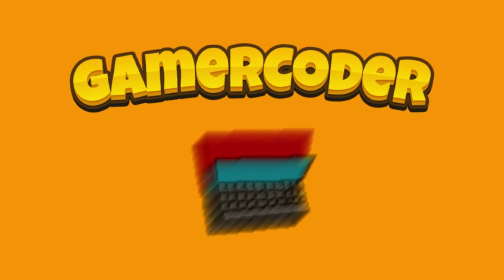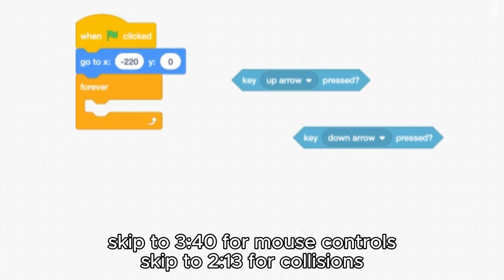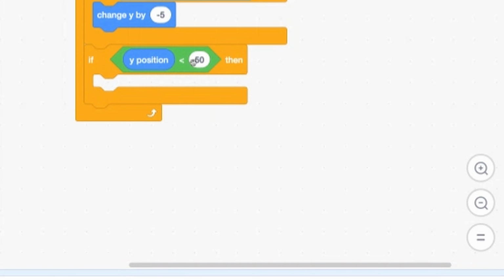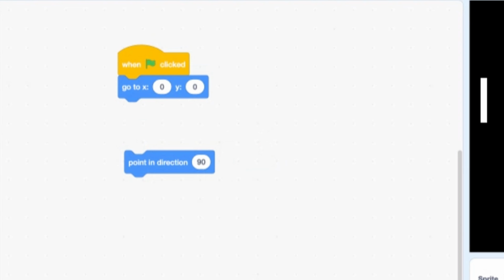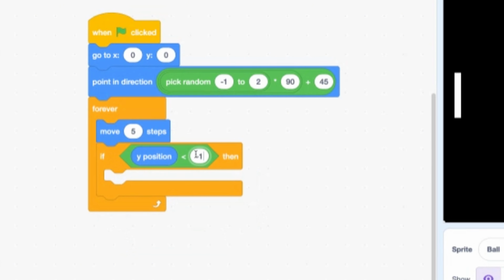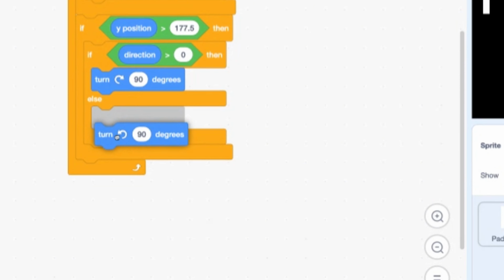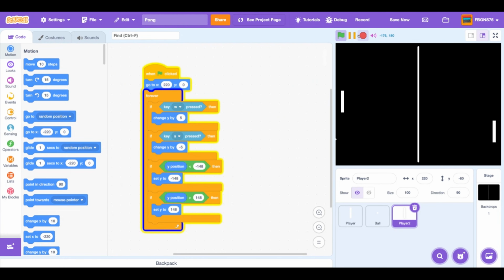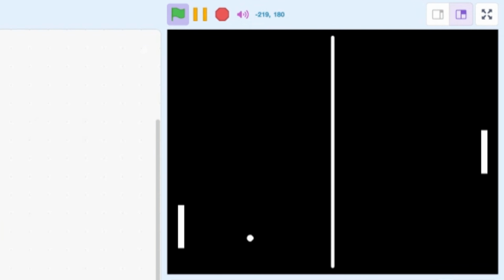How to Code Pong (Tennis For Two) on Scratch | Episode 1 - Basic Mechanics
Learn how to control 2 paddles in a local multiplayer style and a bouncing ball to basically play a game of Tennis For Two!

Fun Fact: Did you know that Tennis For Two was the first ever video game?